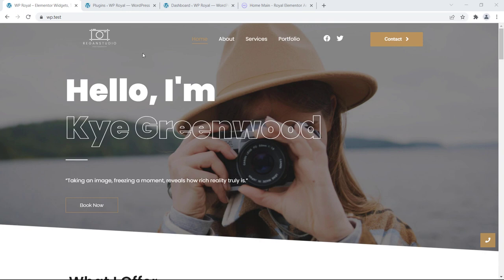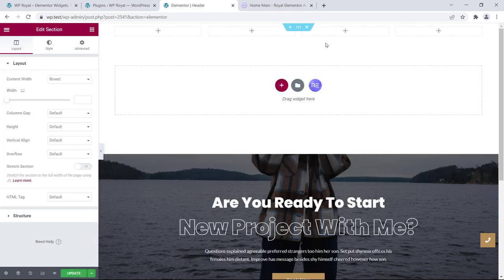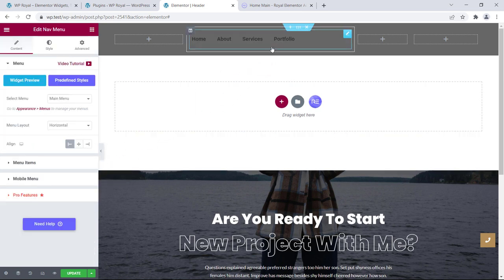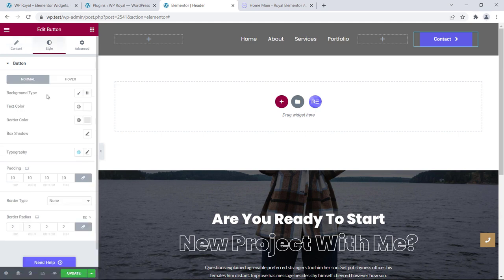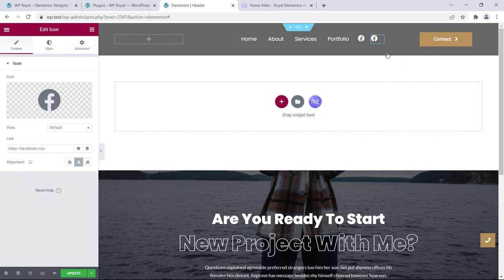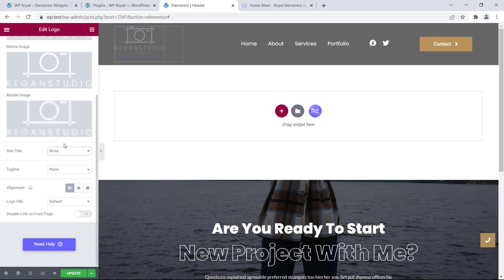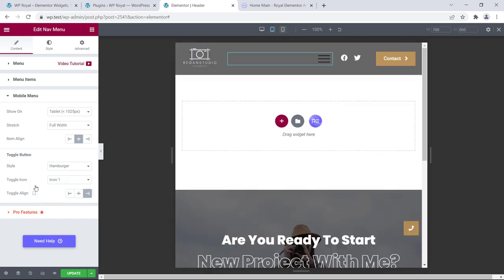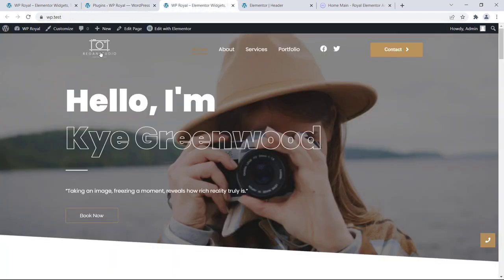How to make a Transparent Header Menu with Elementor Free in WordPress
In this tutorial, you shall learn one of the huge trends in web design right now, which is how to create a transparent header.
In this video, I shall demonstrate how you can create a transparent header menu in WordPress with Elementor free.